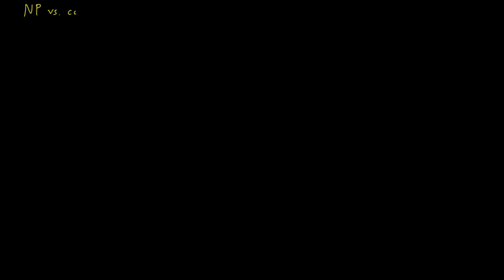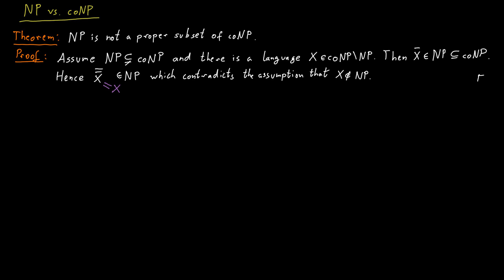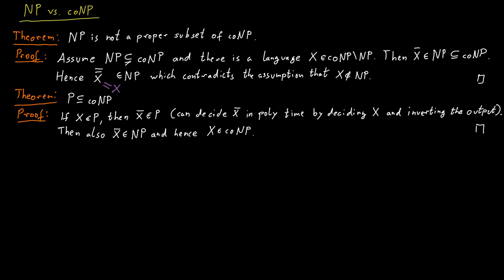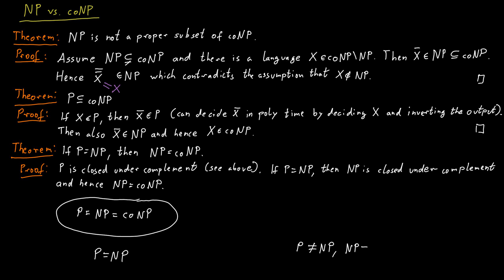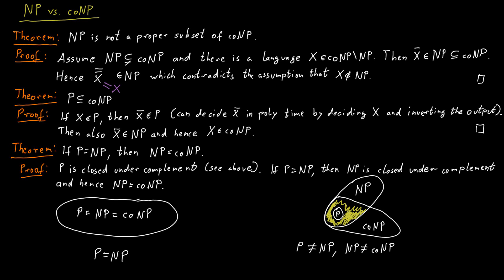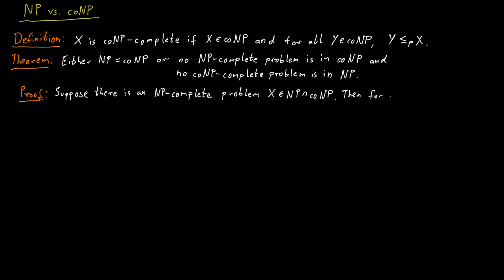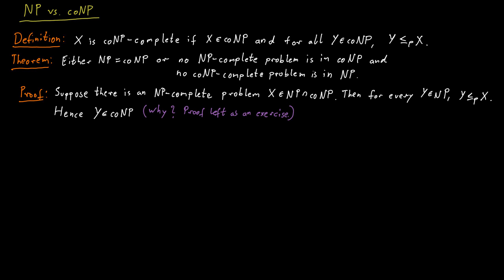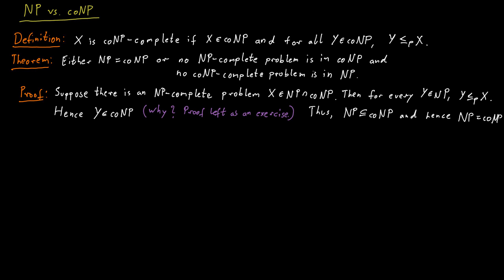NP vs coNP